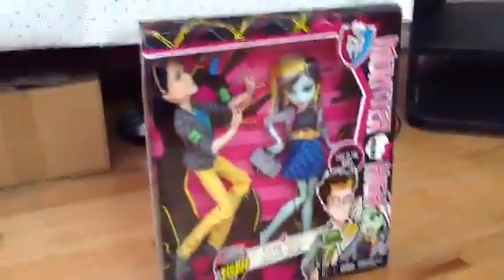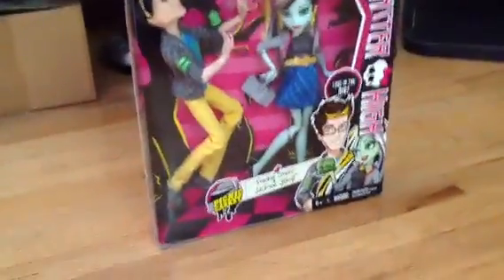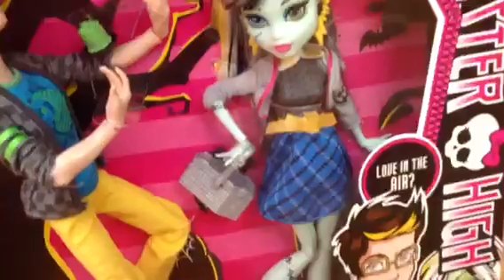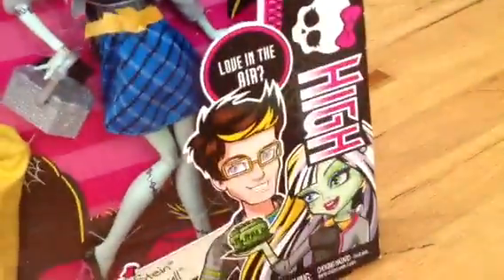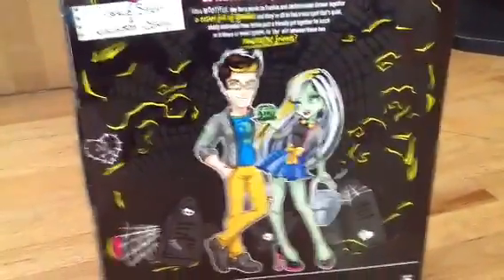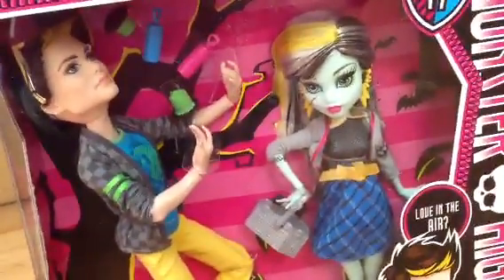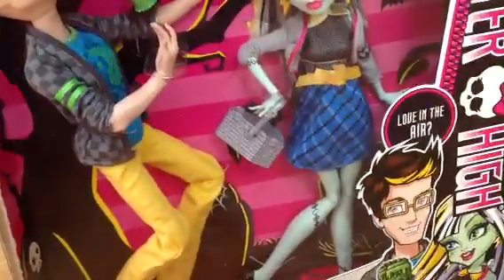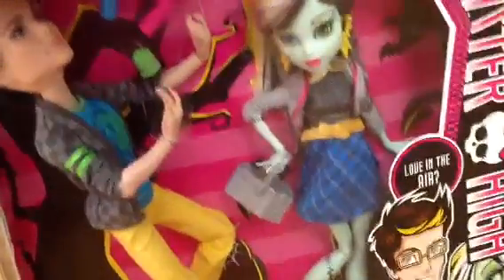Monster high picnic casket 2 pack inbox review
Hey guys an ghouls. It's Jenny. Today I am going to show you the monster high picnic casket in box.